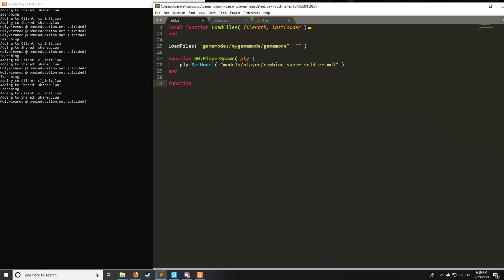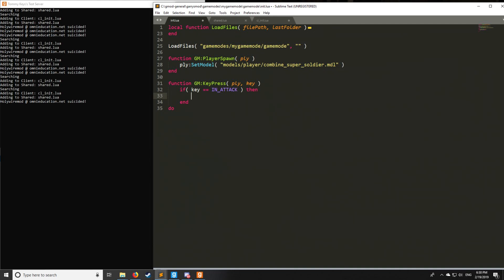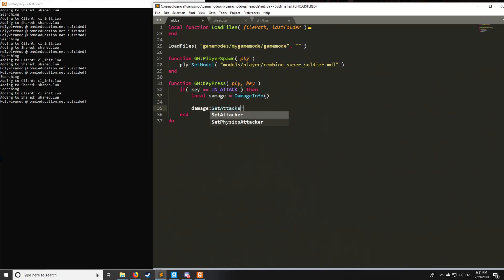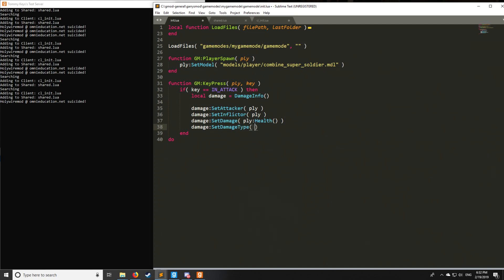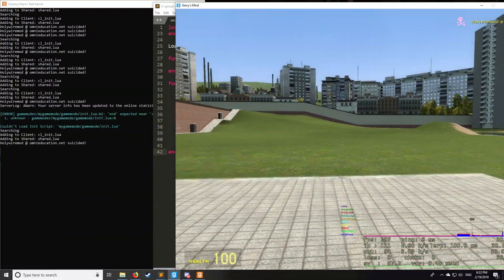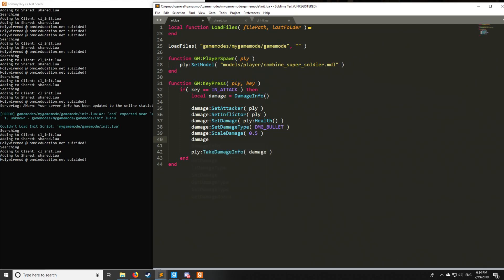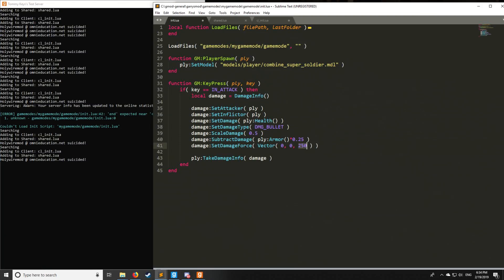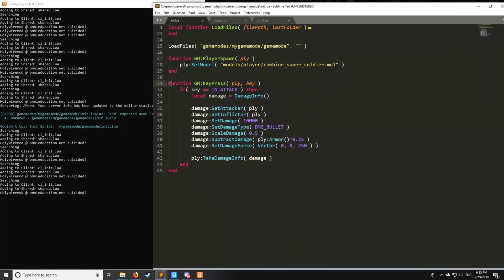[Gmod] GLua Pro Tutorial 26: Damage Info and KeyPress